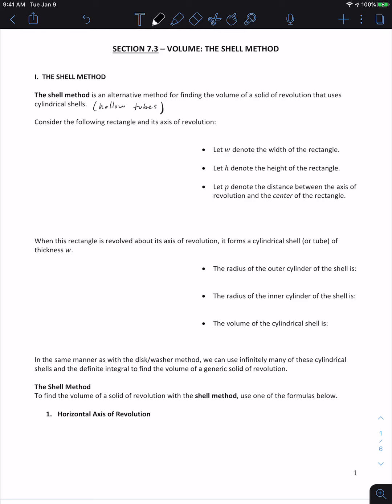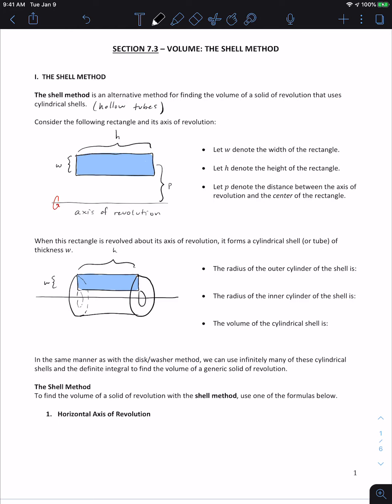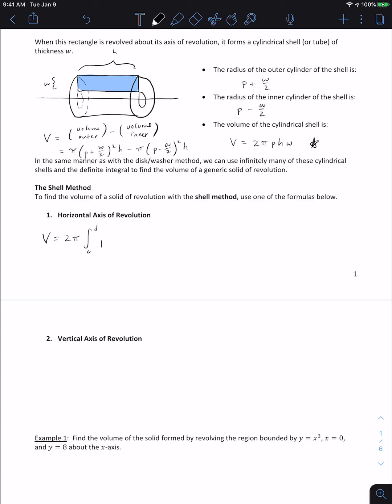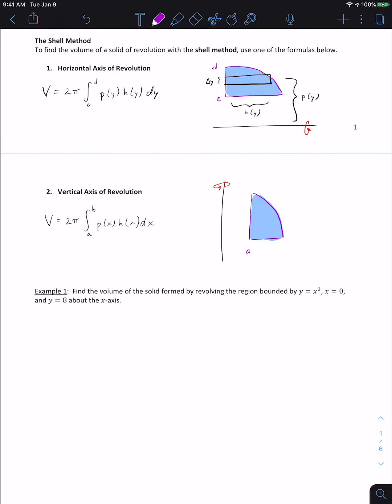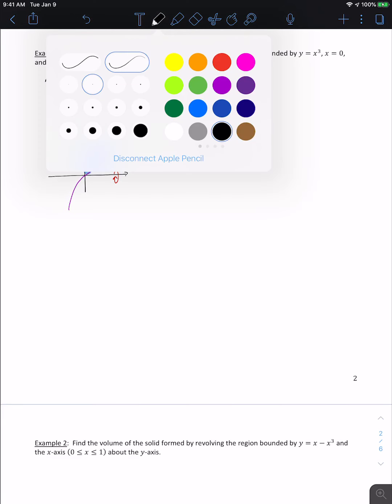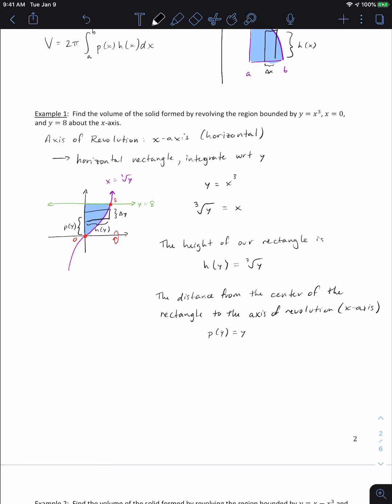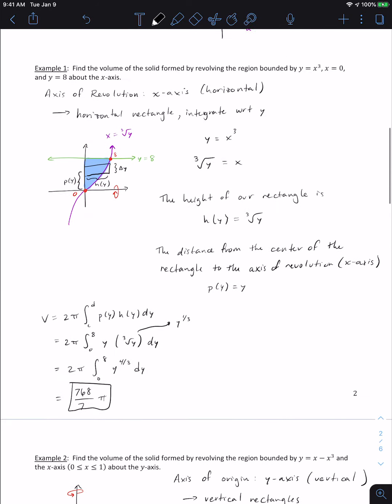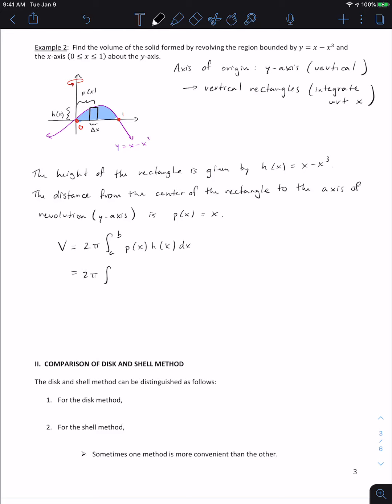Section 7.3 Part 1